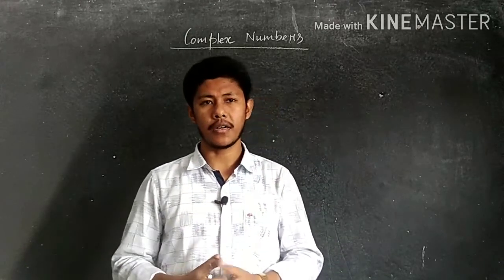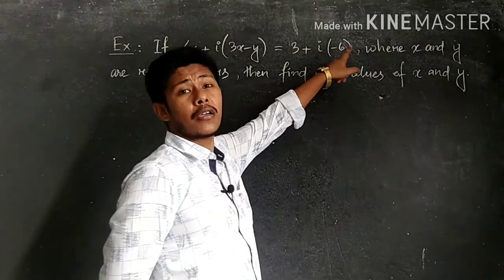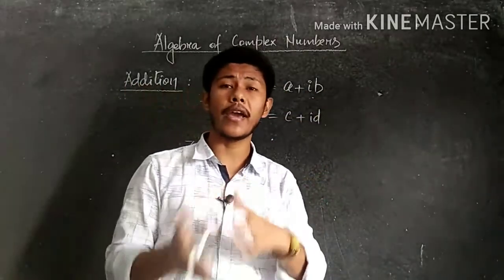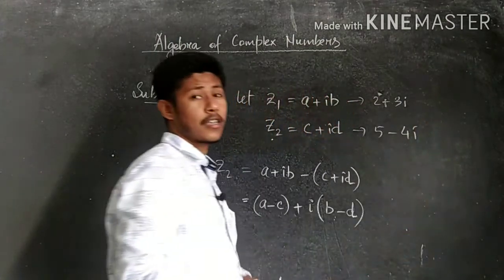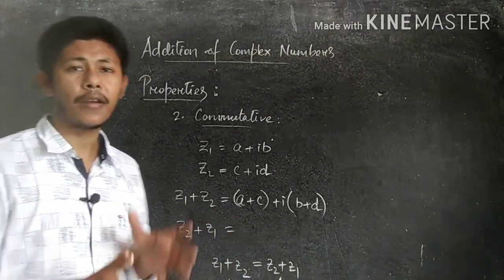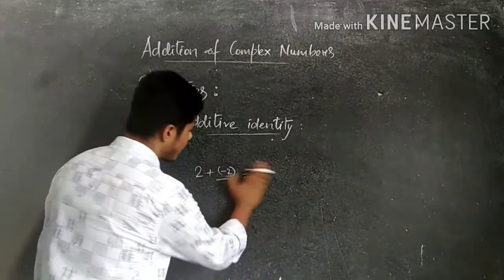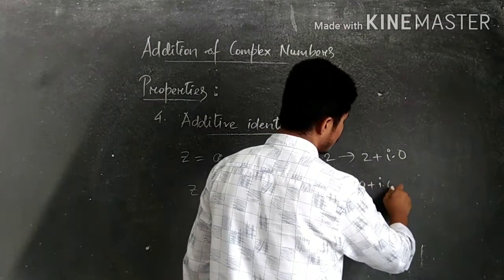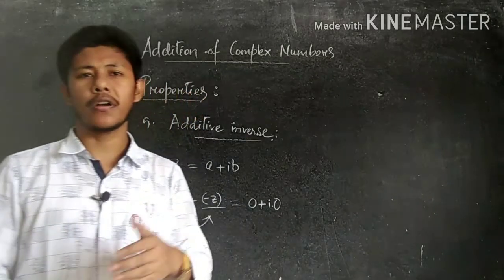Complex Numbers/Introduction/class 11